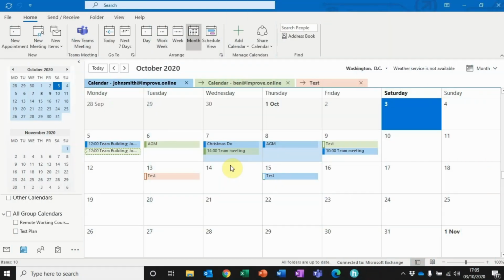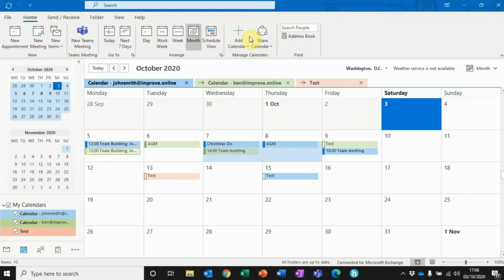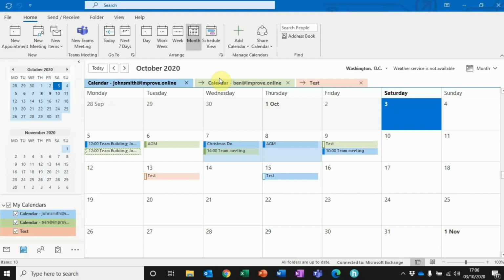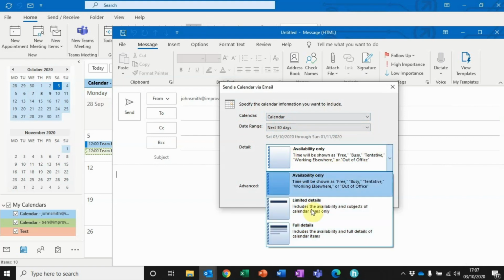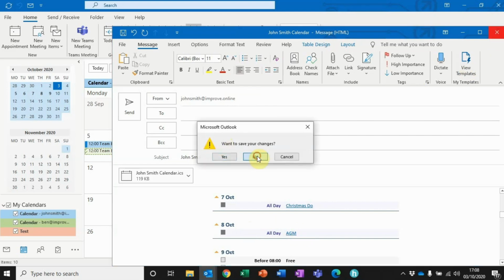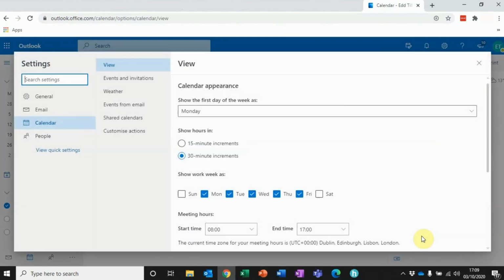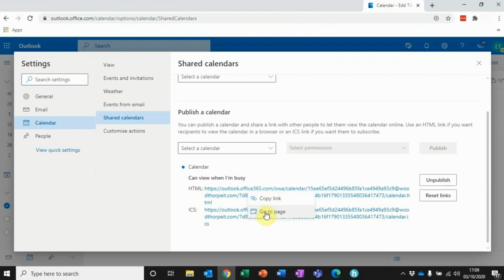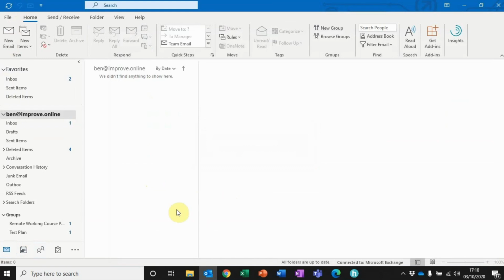07 Publishing Calendars